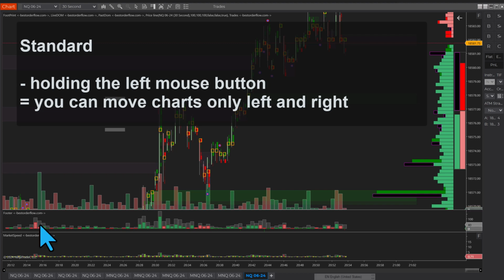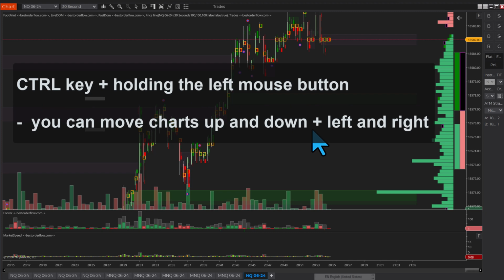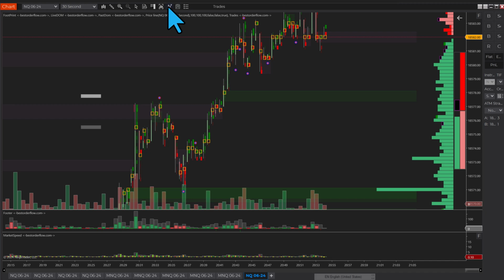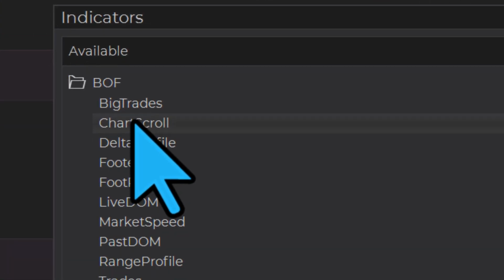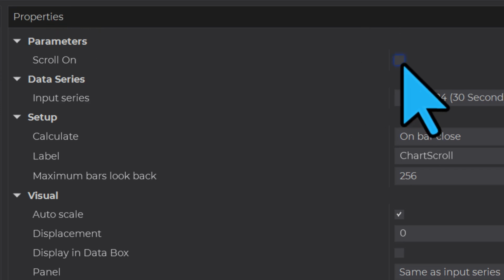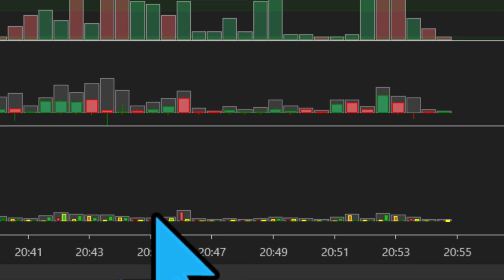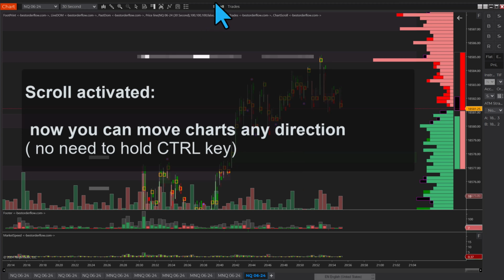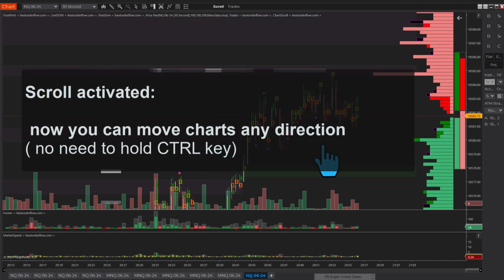Scroll Charts on NinjaTrader 8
How to use Scroll  Charts on NinjaTrader 8 to move charts with easy up and down left and right